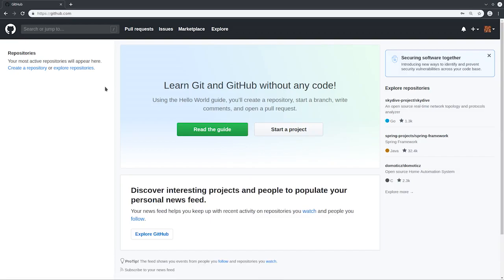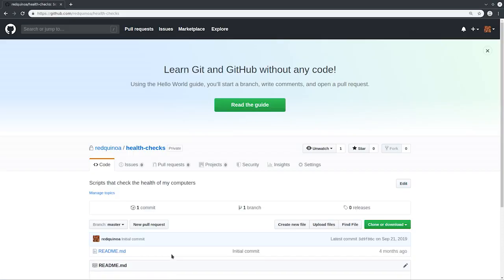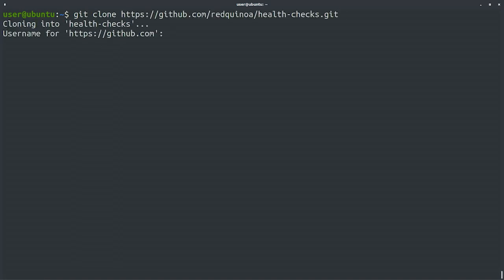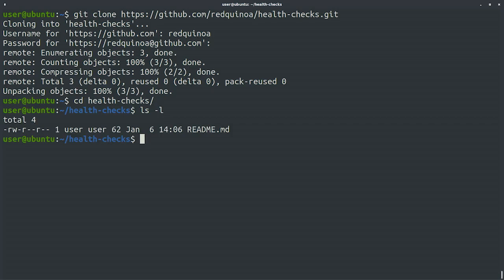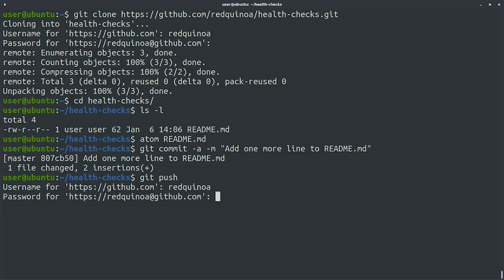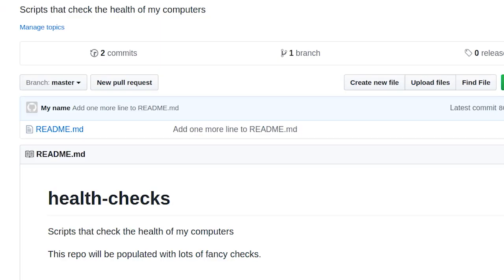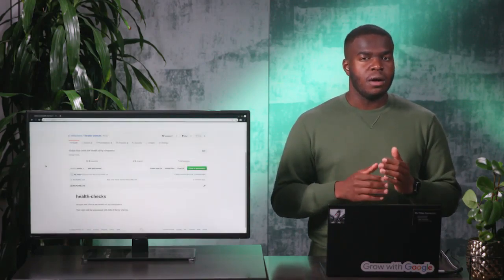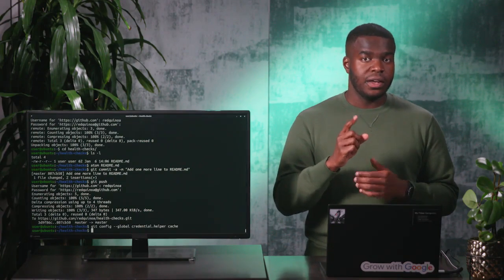Git and GitHub - Basic Interaction with GitHub #32